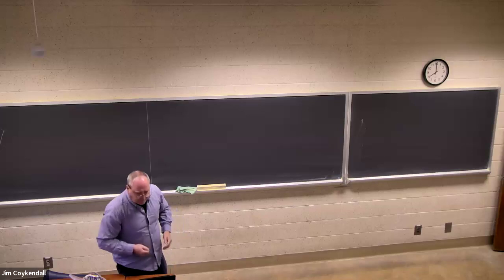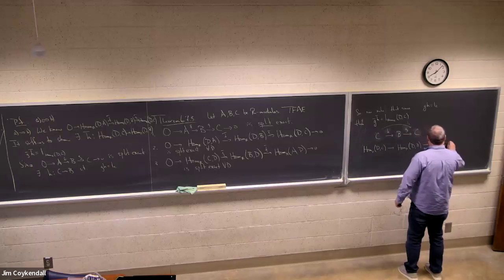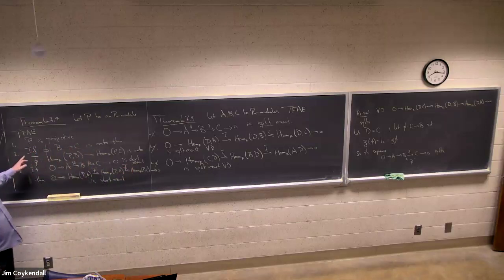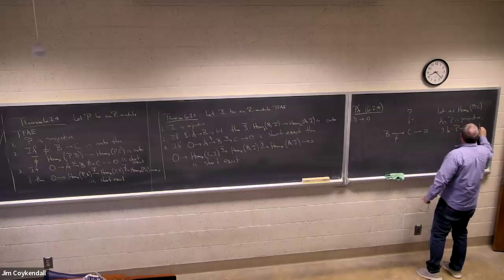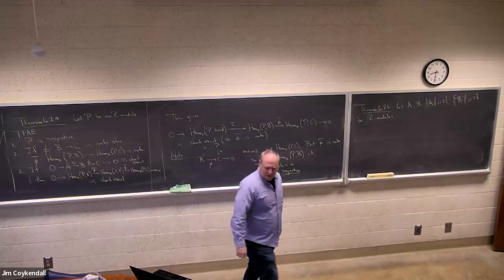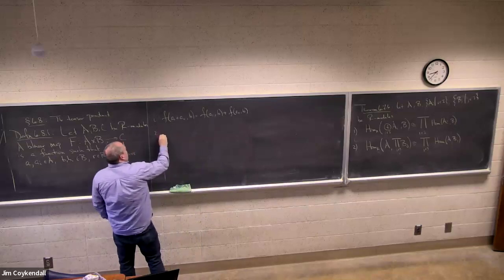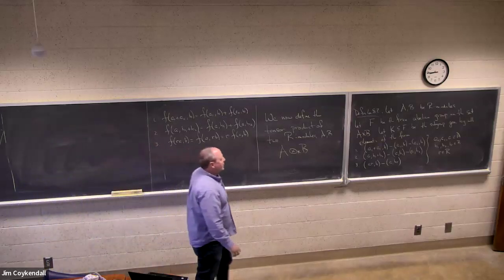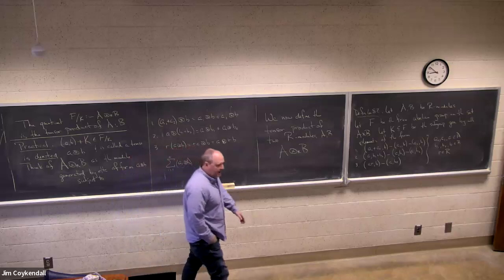Math 8520, 2/5//2024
Interaction of Hom, direct product, direct sum, projectives, and injectives. Beginnings of tensor product.